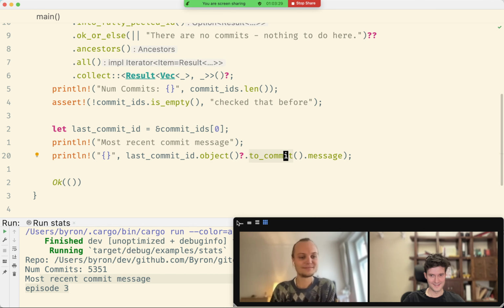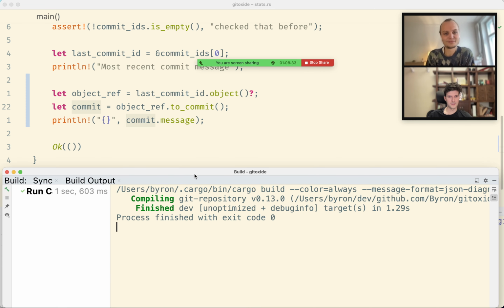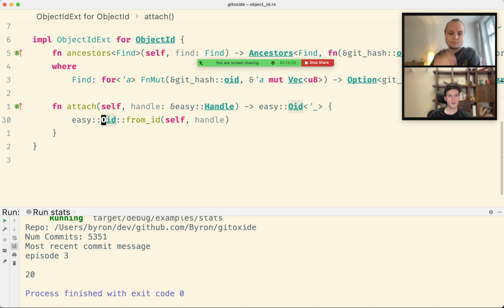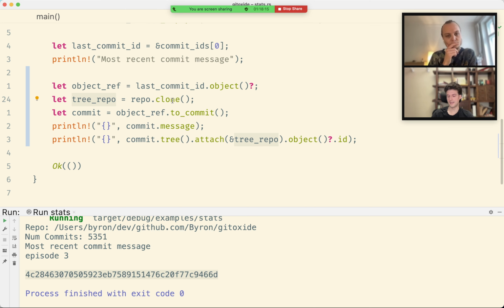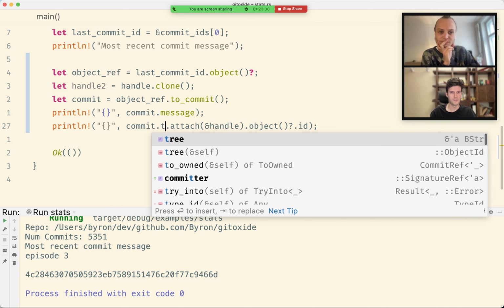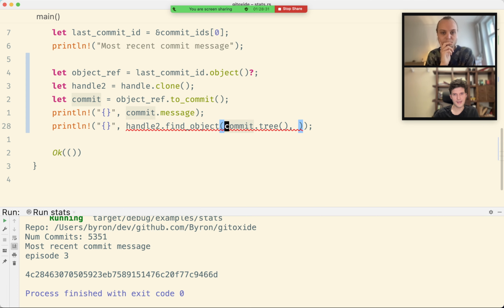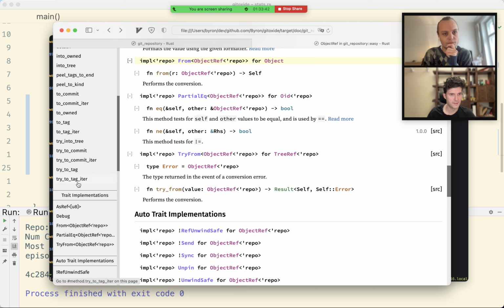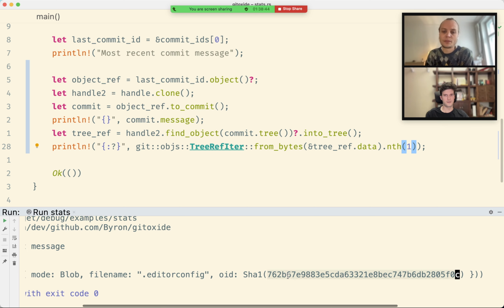GiG-04: Trying tree traversal